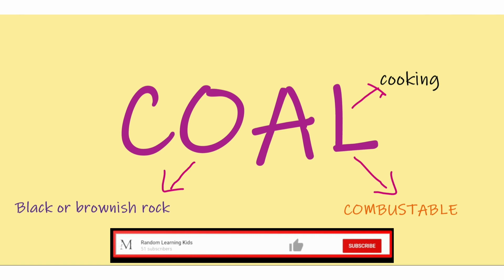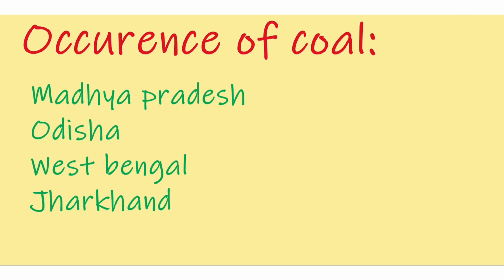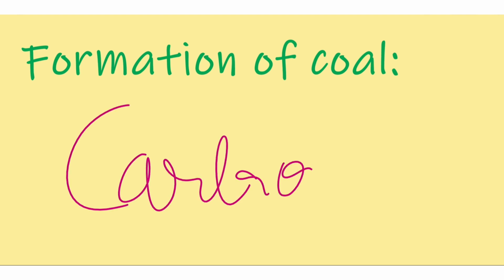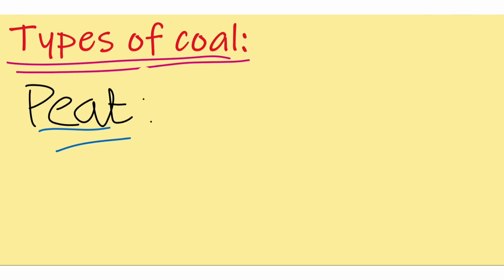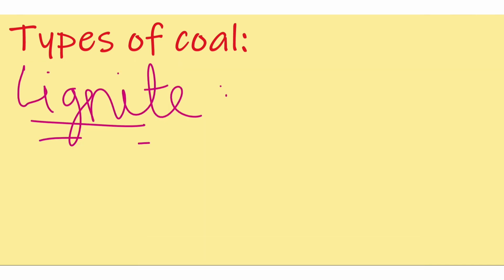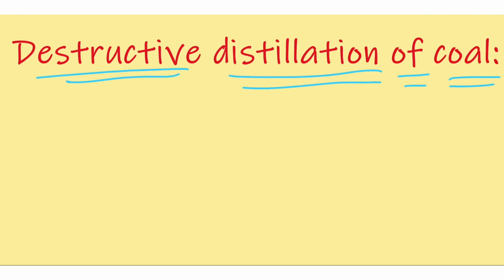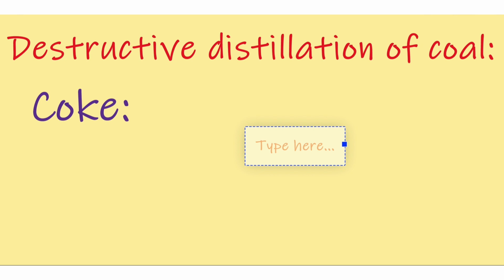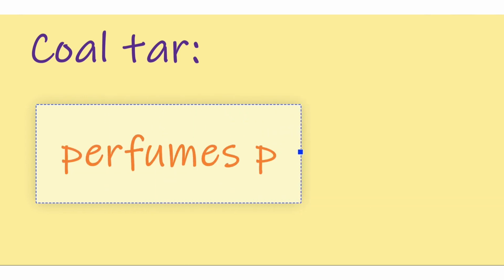Sources of energy (part-2)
Random learning kids
come and learn something new everyday